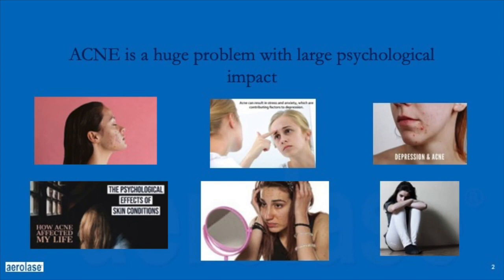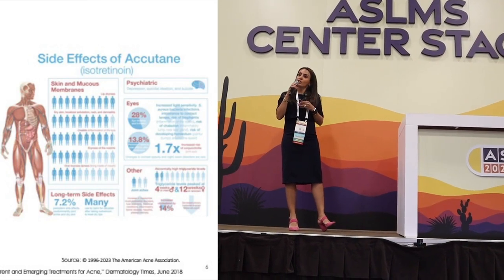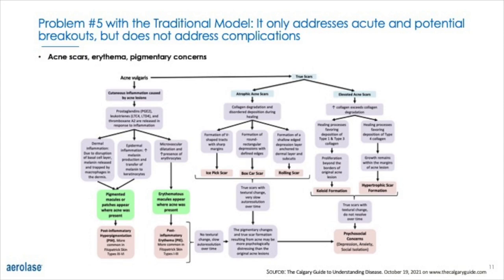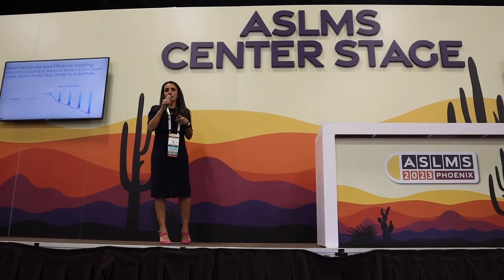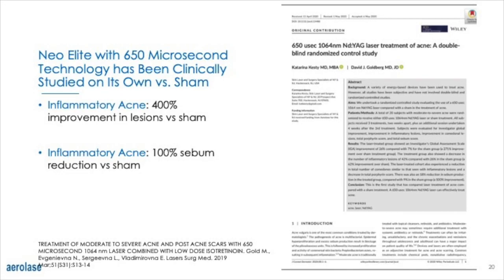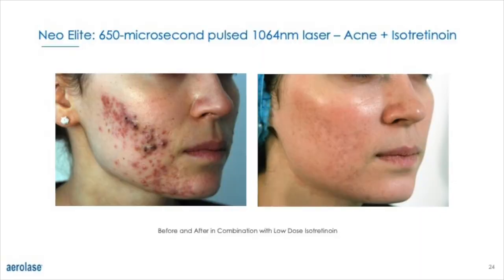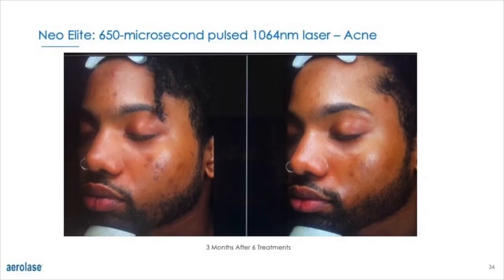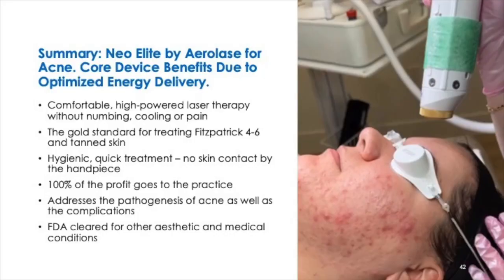Perfecting Acne Treatments with Energy Based Devices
Discover the unique capabilities of Aerolase as Dermatologist.